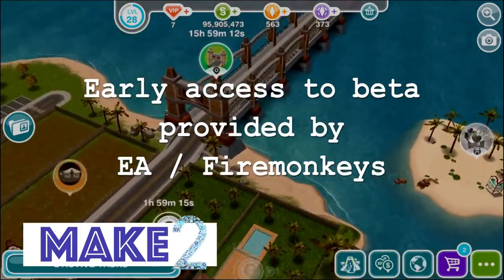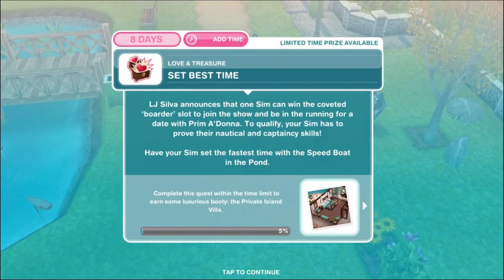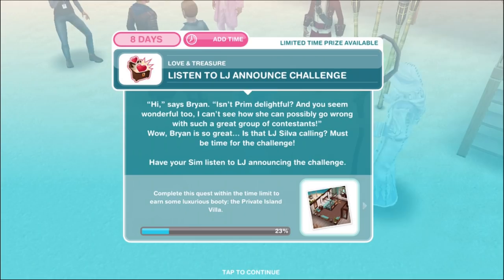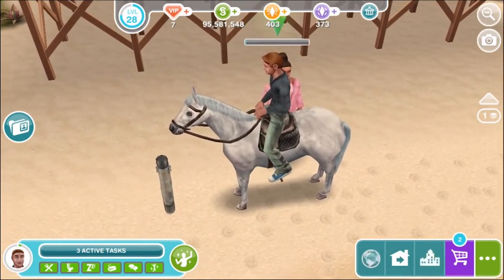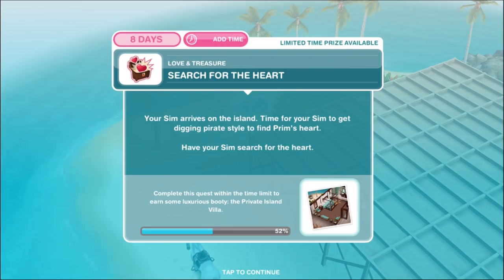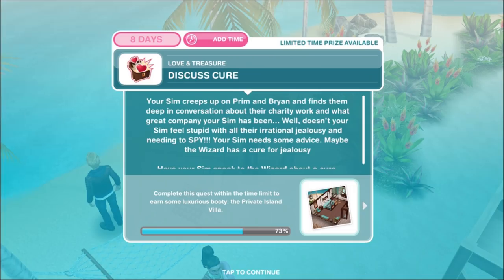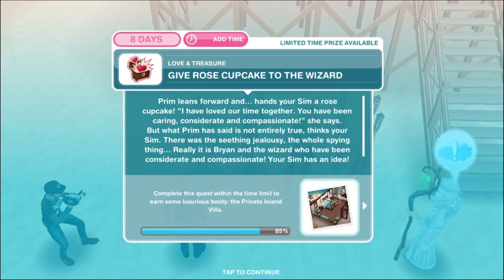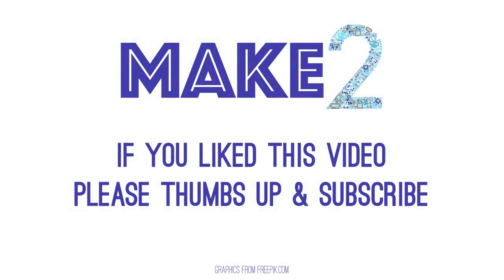Sims FreePlay - Love & Treasure Quest (Tutorial & Walkthrough)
This Sims FreePlay Love & Treasure Quest Tutorial walks through all the tasks required. EARLY ACCESS TO BETA PROVIDED BY EA / FIREMONKEYS. The Sims FreePlay Love & Treasure Quest is a new discovery quest which unlocks a special private island lot! If you complete the quest within the 8-day time limit, you will also unlock the Sims FreePlay Private Island Villa, a new pre-built house template!

The Sims FreePlay Island Villa fits on a standard 18 x 18 square lot and features a unique 14 x 12 stilted platform which can ONLY be used on the private island. Indoors you'll find all new furniture and decorations. Outdoors there are quite a few cool things like a horse, hammock, waterfront lounge, outdoor shower, and of course, the ocean!

SCROLL DOWN FOR QUESTIONS & ANSWERS about the Sims FreePlay Island Villa Template provided to us by the game developers!

The Sims FreePlay town in this video is a temporary demonstration version only -- the SPs, LPs and simoleons do not belong to us! We walk through our recommended methods for earning money in a video

Q - What can I build on the Private Island?
A- You can only build the Empty Private Island Lot OR the LTP Private Island Villa which can be obtained during the 'Love & Treasure' Discovery Quest.

Q – I want to move the platform that is underneath the house or extend it!
A – The platform cannot be extended, deleted or put in the inventory. You also can not move the platform.

Q – Can I put another set of stairs on the platform?
A - No – The stairs that come with the villa are the only ones that are compatible with the platform. They can be placed in your inventory and moved, but not sold.

Q - I added the VILLA STAIRS to my inventory, where are they?
A - These stairs have their own category "EXTERIOR STAIRS." There will be messaging to communicate how to use this.

Q – Can my Sim walk on the platform?
A – To walk on the platform, there must be a balcony connecting to the stairs. If you have not completed DIY HOMES: Lovey-Dovey Balcony, you will be unable to delete or edit the existing balcony.

Q – Can I edit the platform?
A – No

Q – Can I put the platform in my inventory to use on another home lot?
A - No

Q – Can I build a Basement?
A – Yes, however this will be below the sand of the island and will not directly connect to the platform.

Q – Can I build a multi-story building?
A – Yes – Follows same rules as other house lots.

Q – Can I build a patio like normal?
A – Yes

Q – Can I move any of the items on the island such as the beachside bed and shower?
A – No

Q - Does the Private Island have access to a car?
A - No